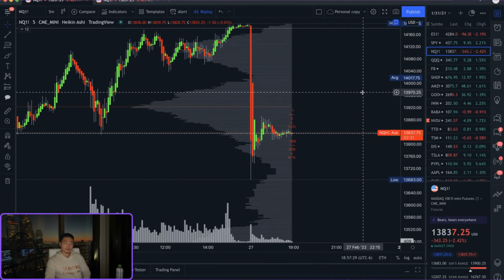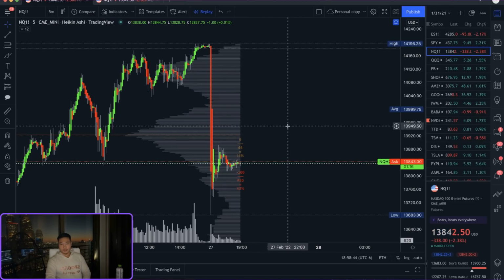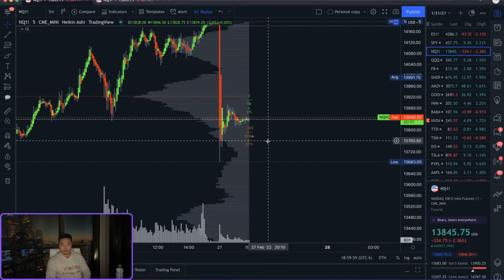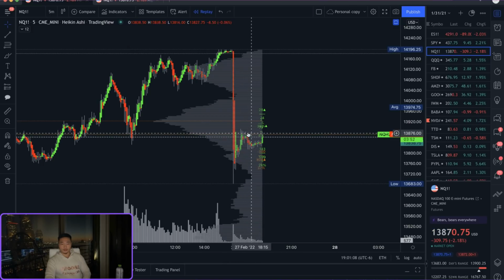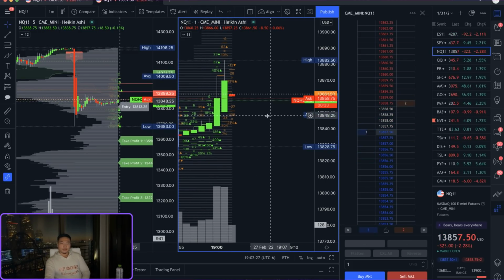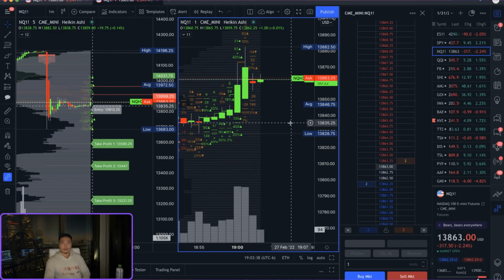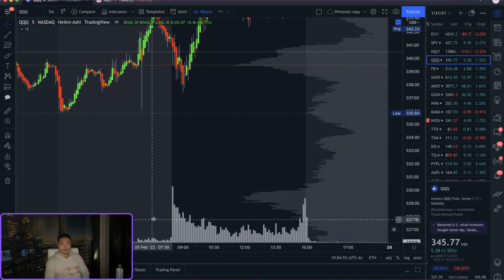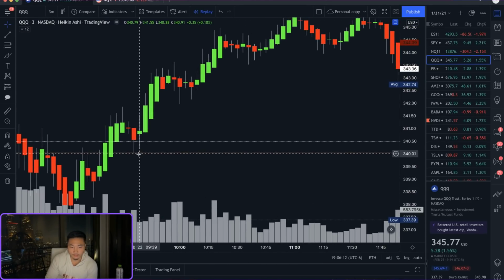Identifying Crucial Prices / Price Action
In this video, Harry explains how he identify crucial price points and how to utilize them.